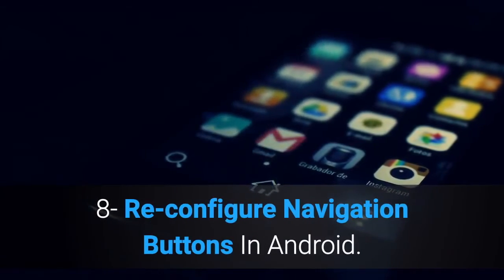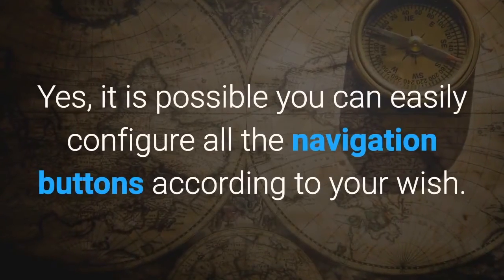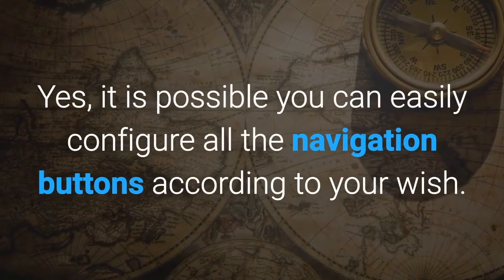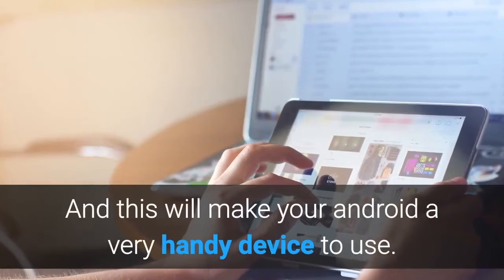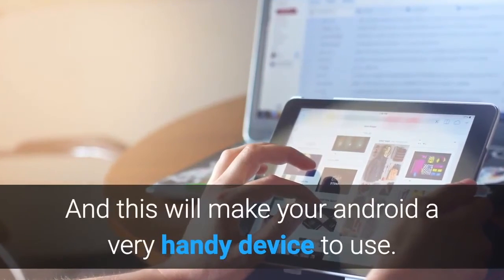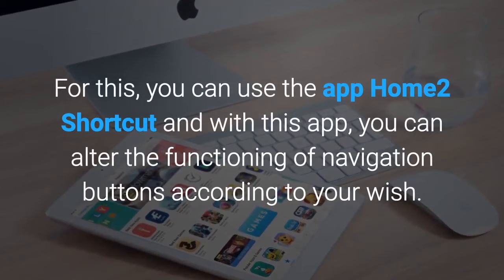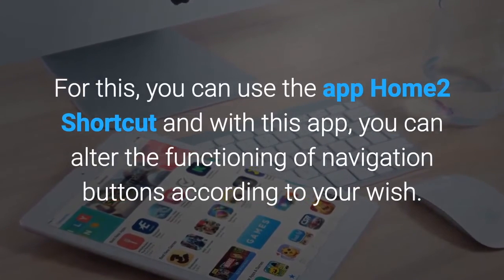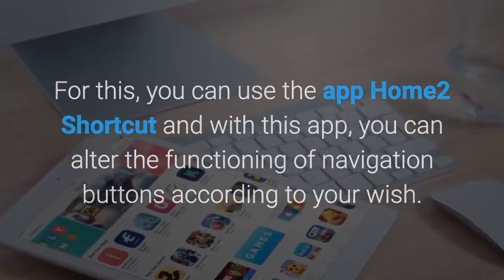Top 10 Android Phone Hacks & Tricks - Top 10 Android Hacks You Can Do Without Rooting Your Mobile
Hello everyone
I am Ahsan ul Haq. Please support me to grow this channel. So, that I can share the quality content with every one of you.

Topic: Top 10 Android Phone Hacks & Tricks - Top 10 Android Hacks You Can Do Without Rooting Your Mobile

For Android users, we are here with Best Cool Android Hacks & Tricks, You Can Do Without Rooting Your Phone. These hacks are really cool and basically, work on a non-rooted Android device.

Best Android Hacks You Can Do Without Rooting Your Phone.

1- Hack Games Without Rooting.
You can hack your favorite games in your android device using a very cool app. Works on the rooted android device too and the apps are Game Killer. Using this app you can implement all new cheats and mods of any game that you want to alter according to your wish. With this, you can also get free coins, lives, rewards and unlock all locked content of any of your favorite game.

2- Control Desktop From Your Android.
Google had launched the application name Chrome Remote Desktop. By using this application you can easily access your computer anywhere using another smart device like the computer, smartphone, and tablet etc.

3- Record Your Android Screen.
By recording screen, you can track all the activities of your android when you give your android to someone else like your younger brother, sisters or your friends.

4- Use “Edge Display” on your Android.
Like Samsung Edge, you can also use the same interface on your Android device using a cool launcher Edge Display that is available for all the android device. This will complete customizing your Android device and make your android look cooler.

5- Automate your Android Settings.
You can complete making your Android device works at your fingertips using this method. You can save commands for your android device that is when you do this android will do that all.  With AutomateIt, you can save all your commands in your android according to your wish and your device will work exactly that you will save.

6- Use Android Emulators To Run Your Favorite Old Games.
As old is gold and you will never miss out all your favorite games like Mario that you can play on your android device. And this is possible with a cool emulator that you can use to play all your favorite games on your android device. And For that NES Emulator is the best choice.

7- Control Your Electronic Smart Device With Your Android.
You can control all your smart devices like AC, LED TV and another device like Blueray player etc with your android device. And this is possible with Complete Guide To Control Smart Devices With Android.

8- Re-configure Navigation Buttons In Android.
Yes, it is possible you can easily configure all the navigation buttons according to your wish. And this will make your android a very handy device to use. For this, you can use the app Home2 Shortcut and with this app, you can alter the functioning of navigation buttons according to your wish.

9- Hide Any Whatsapp Media from Phone Gallery.
You can refer our post To Hide Whatsapp Images And Videos From Gallery to get the Whatsapp content out from your gallery that cannot so good all the time. So use the above way and you make your gallery perfect to be displayed to other mates.

10- Spy Your Incoming And Outgoing Calls Using Automatic Call Recorder.
Using Automatic Call Recording apps that work on all android without rooting you can automatically record all the calls that arrived and done from your Android device, and then listen to them on your device with the complete time record of each call.